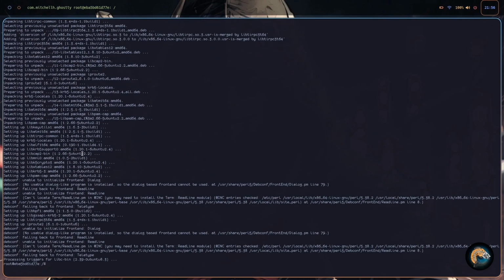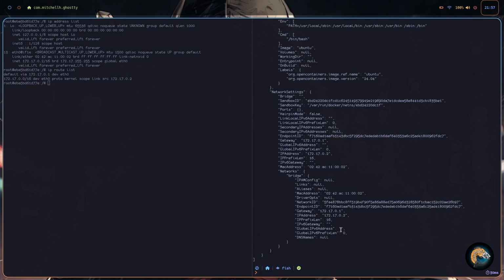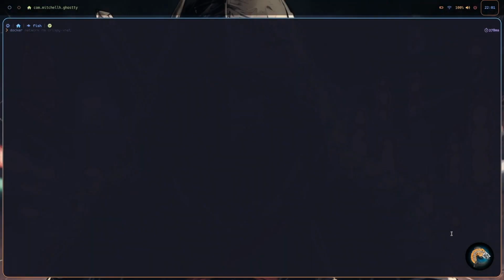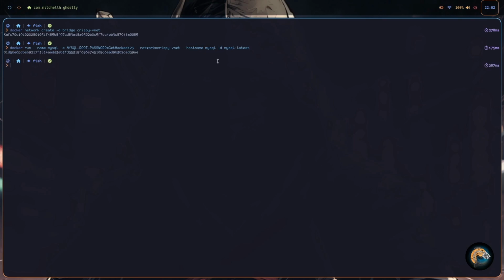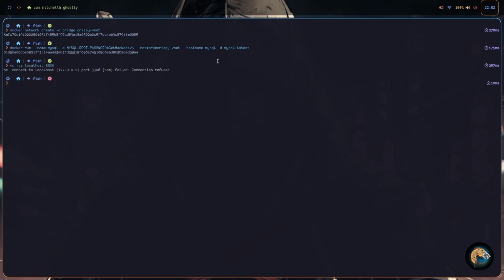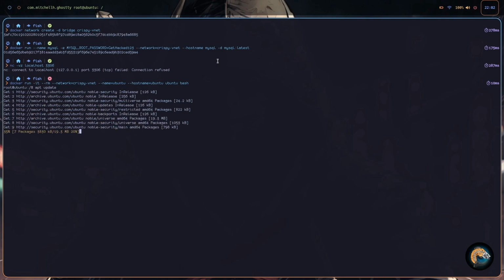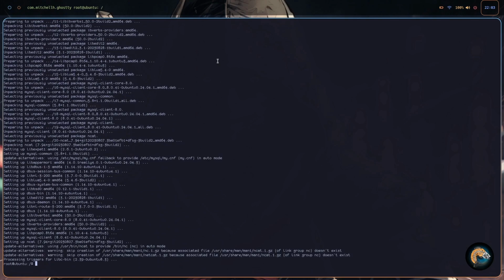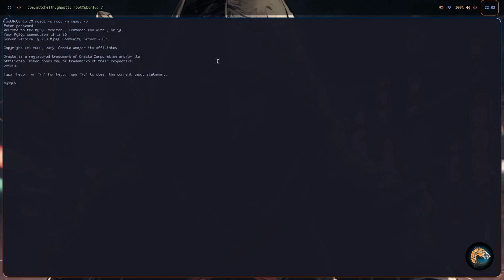Intro to Docker Networking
Chapters:
00:00 Intro
00:24 Inspect Networking in a container
01:41 Creating docker networks
02:10 Connecting two containers to a network